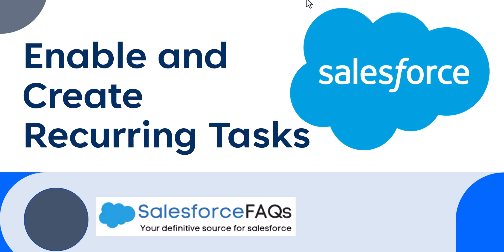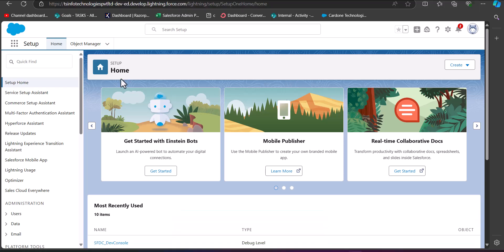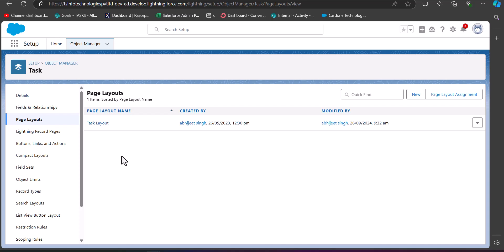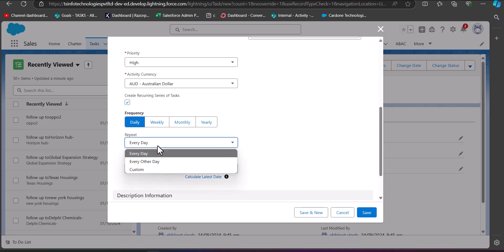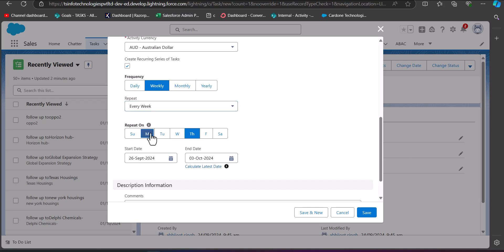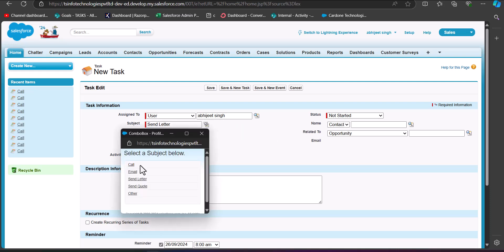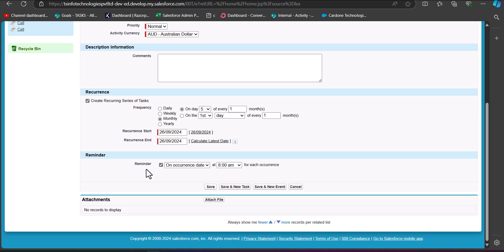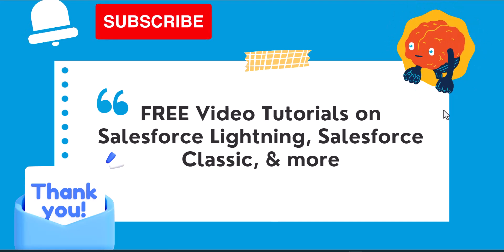Recurring task in Salesforce | Enable and Create Recurring tasks in Salesforce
In this video, I will explain recurring tasks in Salesforce. You will learn to enable and add the recurring task field to the task object's page layout. After enabling it, I will explain how to create and schedule recurring tasks in Salesforce Lightning and Salesforce Classic Edition.
I will also explain a scenario in which we can create recurring tasks with a quarterly frequency.
Check out the complete tutorial on How to Enable and Create Recurring tasks in Salesforce